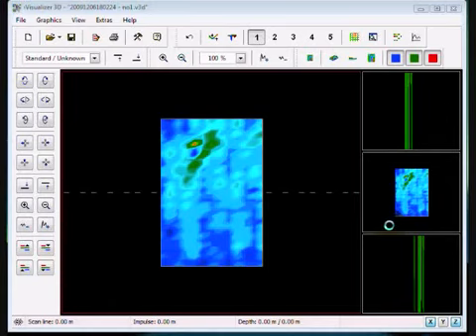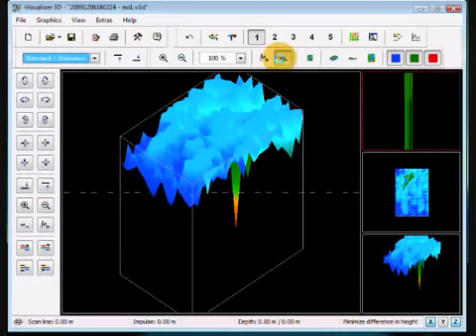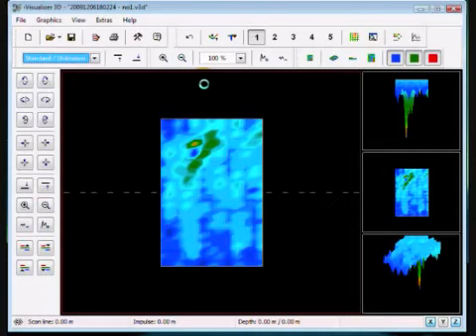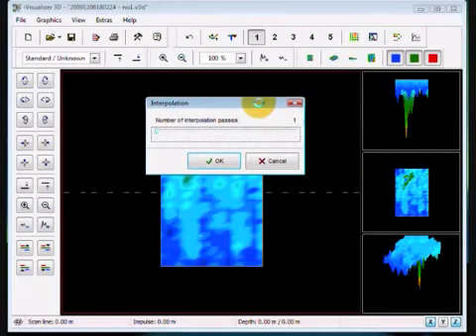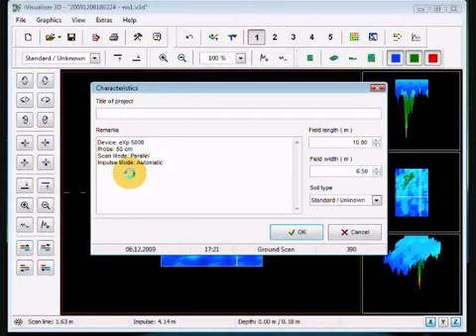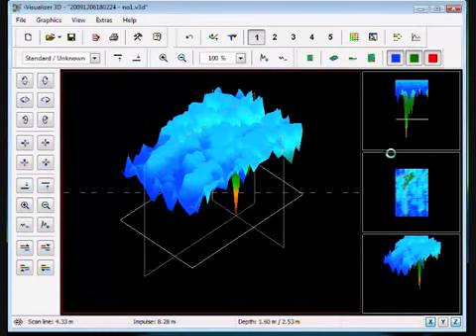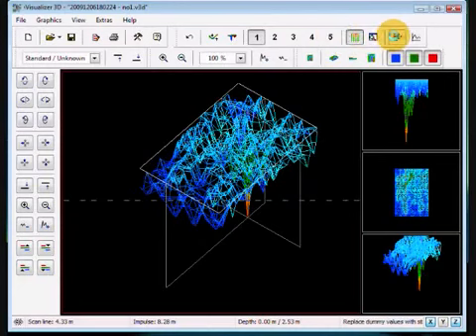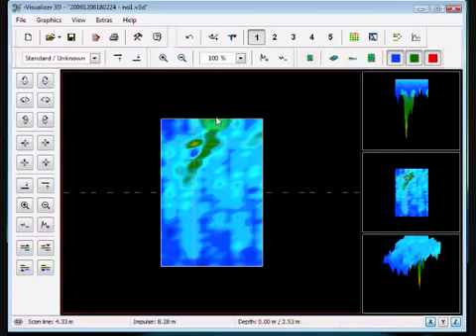Visualizer 3D Software Navigation